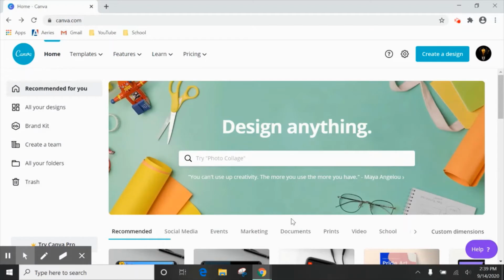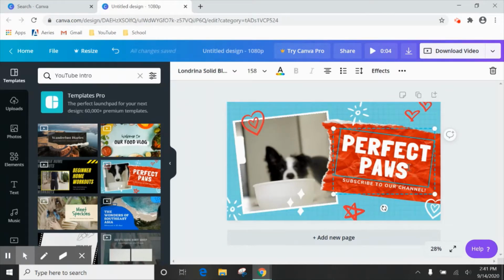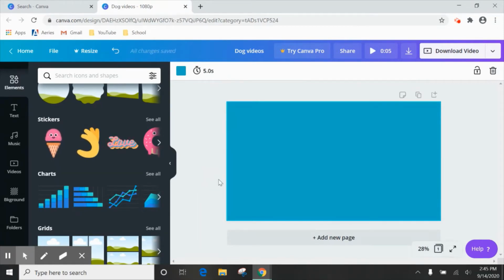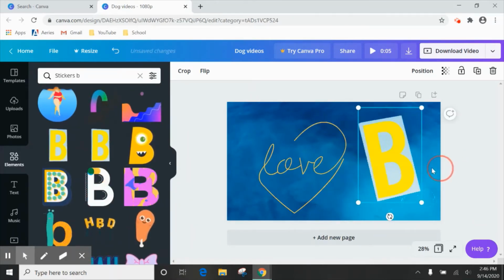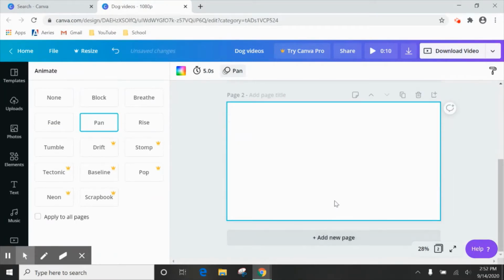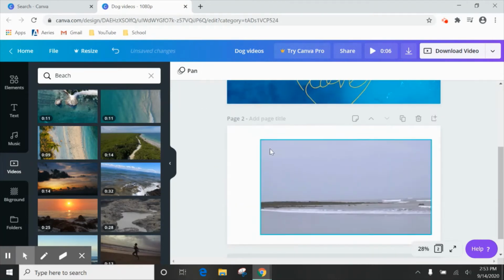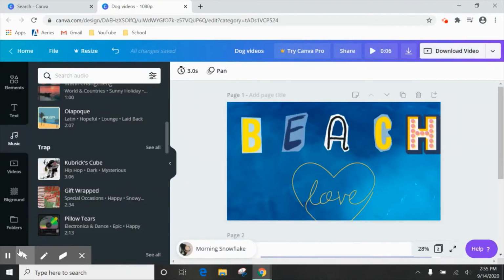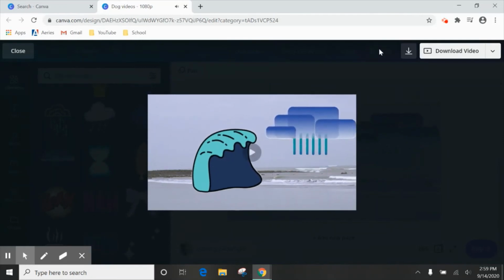Video Intros/Outros with Canva | Free Intros!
Learn how to make intros and outros for your YouTube videos with the free website canva.com

introductions, intros, outros, youtube videos, free intros, free outros, canva, animation, music, style